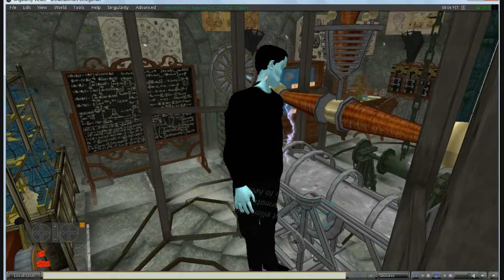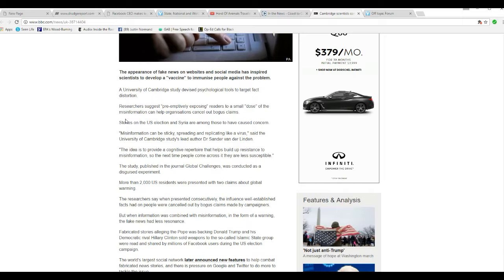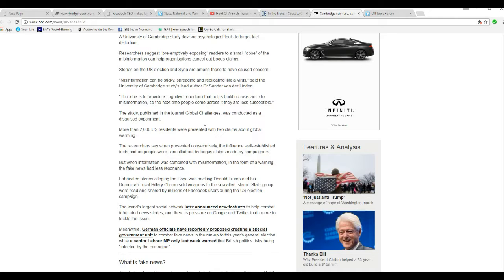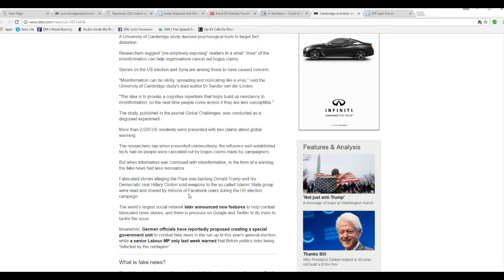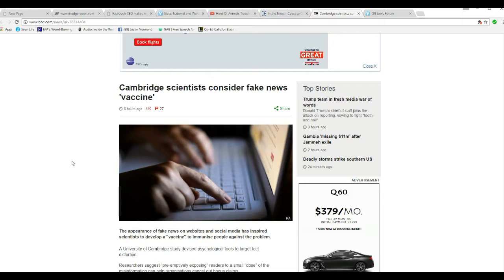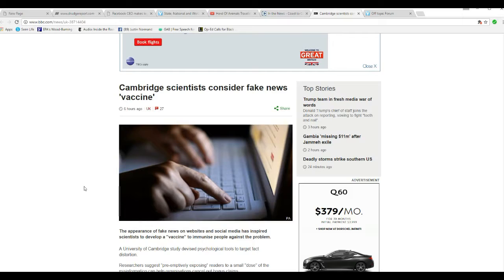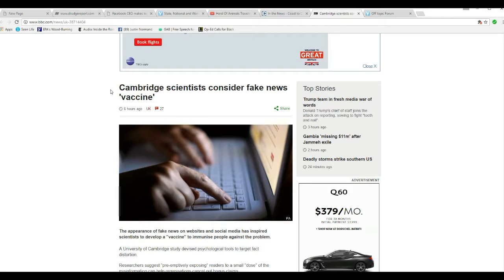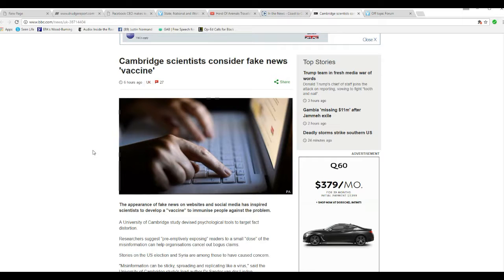Cambridge scientists say fake news can be used as vaccine LOL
Scientists at Cambridge university in the UK come up with a bizarre idea about using small doses of fake news as a "vaccine" to immunize people against it.  These liberals are getting more and more kooky.